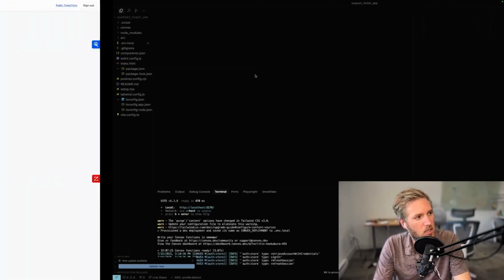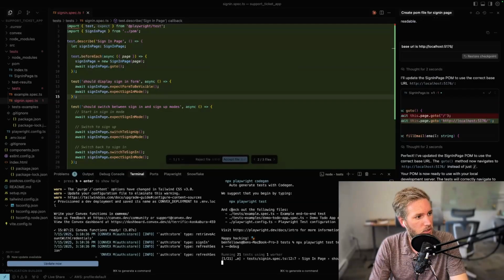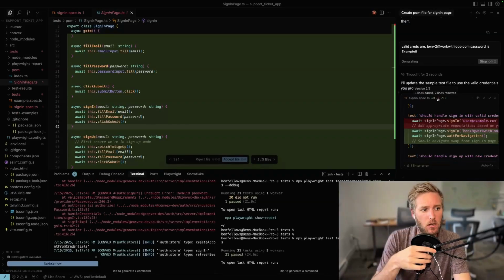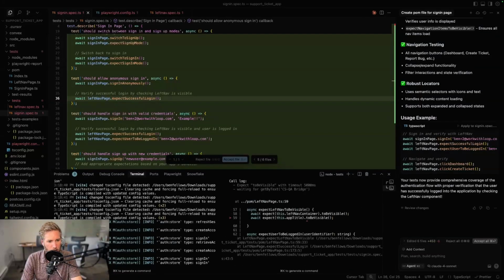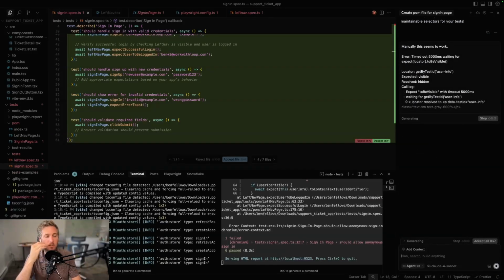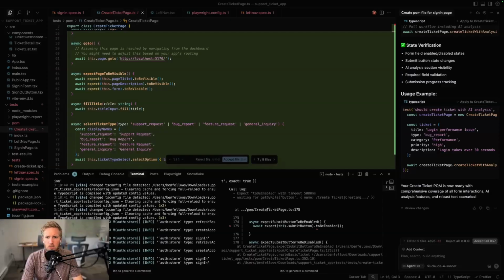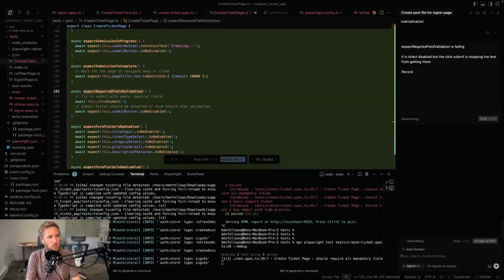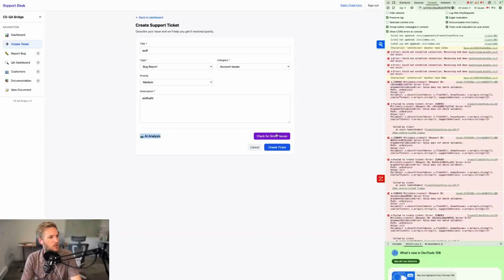3+ Hours Saved with Cursor Agent Mode | Automate 22 Playwright E2E Tests: Add TestIds, Build POMs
Finally broke through my personal anxiety and started posting again. This video is a super simple example showing how Cursor Agent Mode can help speed up your development workflow, specifically for automating 22 Playwright E2E tests, adding TestIds, and building Page Object Models (POMs), all in just 25 minutes, saving over 3 hours of manual work.

If you're curious about AI-assisted coding or using Cursor with Playwright, this is a solid starting point.

I'd love your feedback or suggestions for future topics—don’t hesitate to share your thoughts! More videos coming soon.